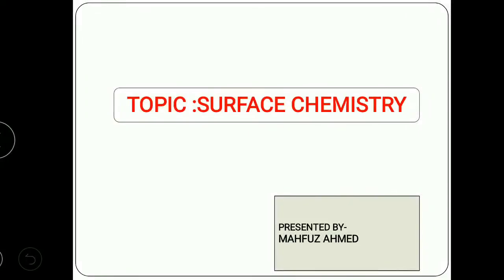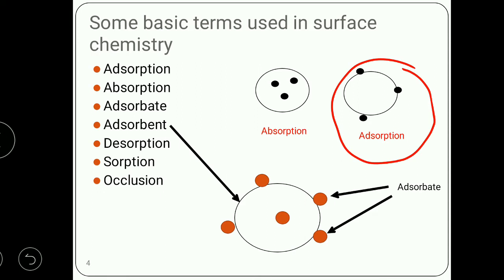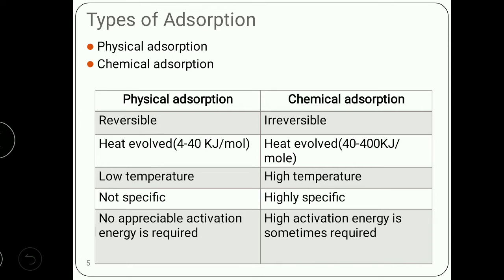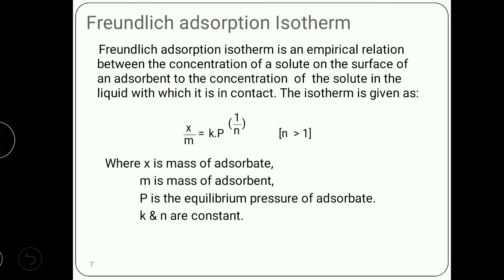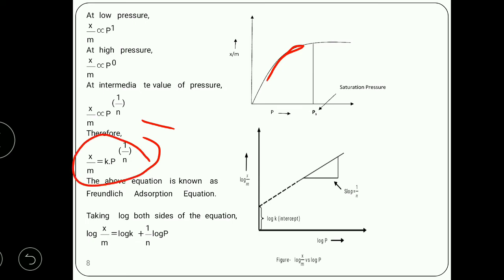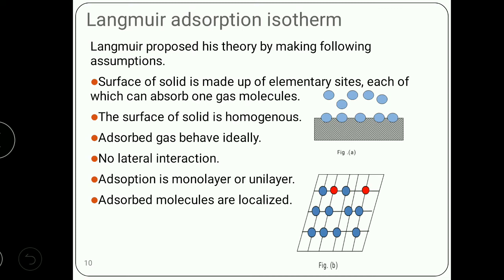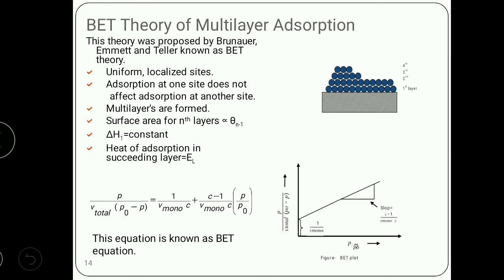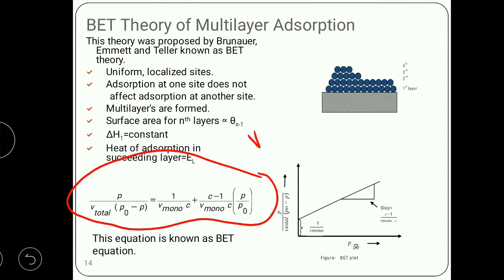Surface Chemistry | Complete Guide for BSc & MSc Students | Adsorption, BET Theory & Applications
📚 Surface Chemistry | BSc & MSc | Physical Chemistry Explained
Welcome to this in-depth presentation on Surface Chemistry tailored for BSc and MSc students. Whether you're preparing for exams or need clarity on core topics in Physical Chemistry, this video is your one-stop guide.

In this video, we cover:
✔️ Types of Adsorption (Physisorption & Chemisorption)
✔️ Factors Affecting Adsorption
✔️ Adsorption Isotherms (Freundlich & Langmuir Isotherms)
✔️ BET Theory (Brunauer-Emmett-Teller Theory)
✔️ Applications of Adsorption in Real-Life Scenarios

This presentation is designed to provide clear concepts and practical examples, helping you excel in your studies.

📚 सतह रसायन (Surface Chemistry) | BSc और MSc के लिए संपूर्ण गाइड
इस वीडियो में, भौतिक रसायन (Physical Chemistry) के इस महत्वपूर्ण विषय को पूरी तरह से समझाया गया है। यह वीडियो आपकी पढ़ाई को आसान और प्रभावी बनाने के लिए तैयार किया गया है।

इस वीडियो में कवर किए गए विषय:
✔️ शोषण (Adsorption) के प्रकार
✔️ शोषण पर प्रभाव डालने वाले कारक
✔️ शोषण आइसोथर्म (Adsorption Isotherms) - फ्रेंडलिच और लैंगमुइर
✔️ बीईटी सिद्धांत (BET Theory)
✔️ शोषण के व्यावहारिक अनुप्रयोग

1. Surface Chemistry

2. What is Surface Chemistry?

3. Surface Chemistry for BSc Students

4. Surface Chemistry for MSc Students

5. Adsorption in Surface Chemistry

6. Factors Affecting Adsorption

7. Adsorption Isotherms Explained

8. Freundlich Adsorption Isotherm

9. Langmuir Adsorption Isotherm

10. BET Theory in Chemistry

11. Applications of Adsorption

12. Types of Adsorption

13. Physisorption vs Chemisorption

14. Surface Chemistry Presentation

15. Physical Chemistry: Surface Chemistry

16. Surface Chemistry Notes for BSc

17. Adsorption Lecture for MSc

18. Surface Chemistry in Physical Chemistry

19. Adsorption in Chemistry with Examples

20. BET Theory Detailed Explanation

1. सतह रसायन

2. सतह रसायन क्या है?

3. सतह रसायन BSc के लिए

4. सतह रसायन MSc के लिए

5. रसायन विज्ञान में शोषण

6. शोषण पर प्रभाव डालने वाले कारक

7. शोषण आइसोथर्म समझाइए

8. फ्रेंडलिच शोषण आइसोथर्म

9. लैंगमुइर शोषण आइसोथर्म

10. बीईटी सिद्धांत क्या है?

11. शोषण के अनुप्रयोग

12. शोषण के प्रकार

13. भौतिक शोषण और रासायनिक शोषण में अंतर

14. सतह रसायन प्रस्तुति

15. भौतिक रसायन में सतह रसायन

16. BSc के लिए सतह रसायन के नोट्स

17. MSc के लिए शोषण व्याख्यान

18. भौतिक रसायन में शोषण

19. उदाहरण के साथ रसायन विज्ञान में शोषण

20. बीईटी सिद्धांत का विवरण

1. Surface Chemistry in Hindi

2. Adsorption Types in Hindi

3. सतह रसायन के प्रकार

4. BET Theory Hindi Explanation

5. What is Adsorption in Hindi?

6. शोषण आइसोथर्म इन इंग्लिश

7. Langmuir Isotherm Hindi Notes

8. Physical Chemistry Lecture in Hindi

9. सतह रसायन पर व्याख्यान

10. Adsorption Isotherms Notes in Hindi

1. Surface Chemistry Notes PDF

2. Surface Chemistry for Competitive Exams

3. सतह रसायन के लिए महत्वपूर्ण प्रश्न

4. Adsorption Applications in Real Life

5. Surface Chemistry for IIT-JEE / NEET

6. शोषण के दैनिक जीवन में अनुप्रयोग

7. Detailed Explanation of Adsorption

8. Surface Chemistry Important Topics

9. BSc Chemistry Lecture: Surface Chemistry

10. MSc Physical Chemistry Notes PDF